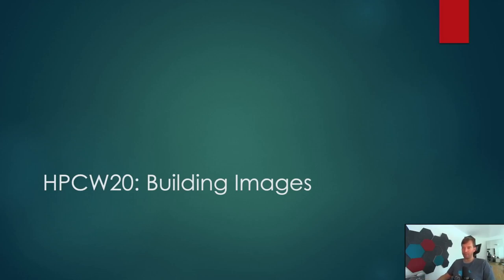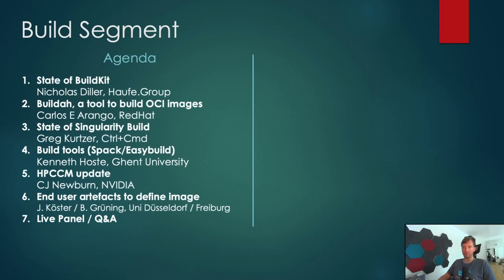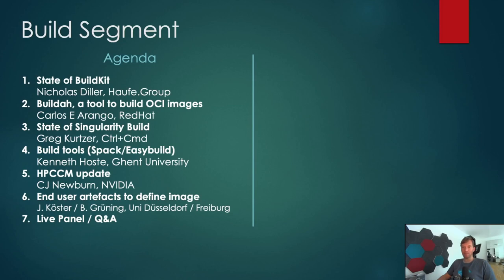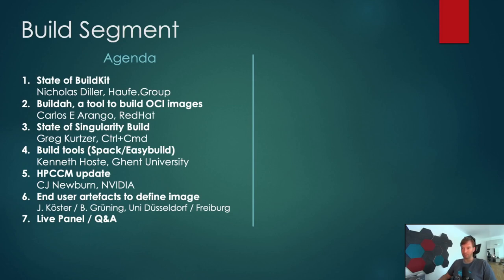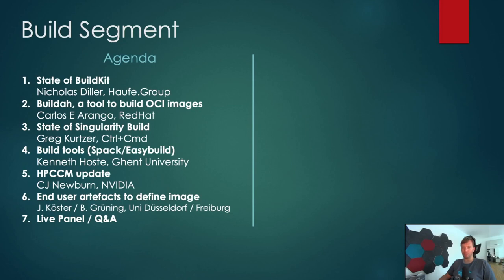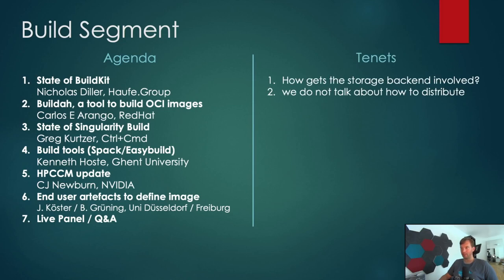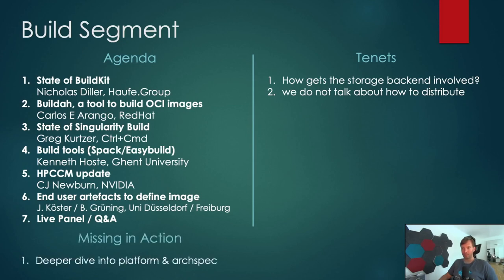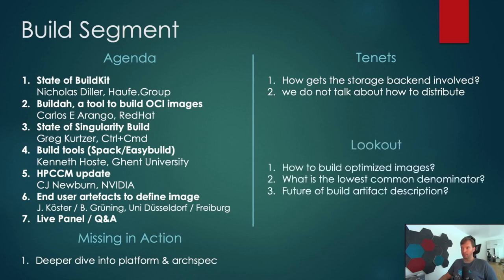HPCW20: Build Introduction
Introduction to the Build segement during the High Performance Container Workshop in 2020. As a teaser it is pre-released.